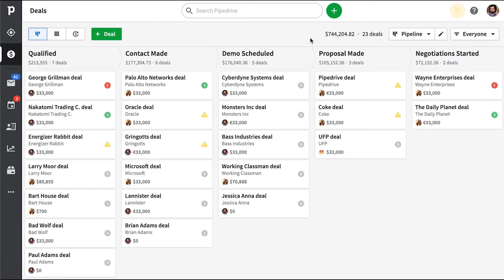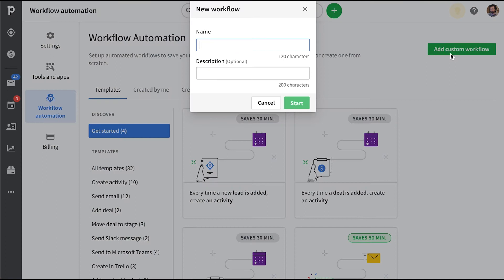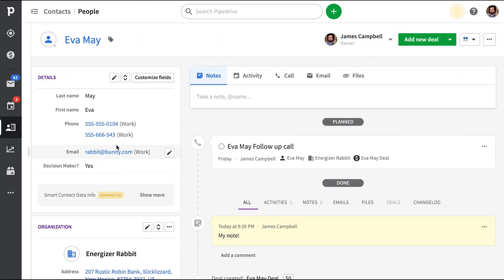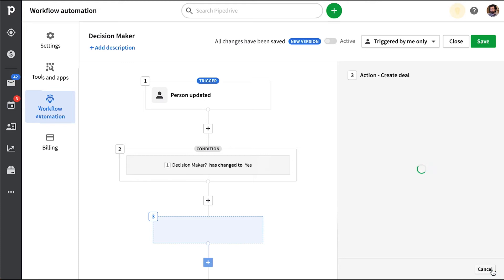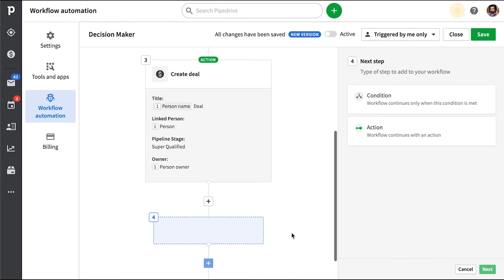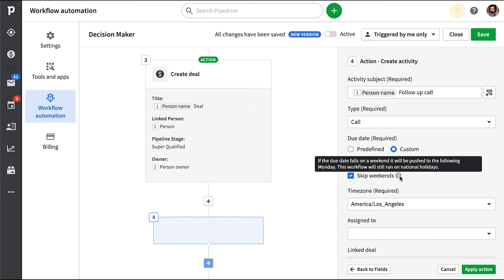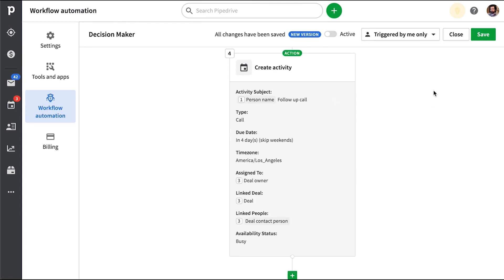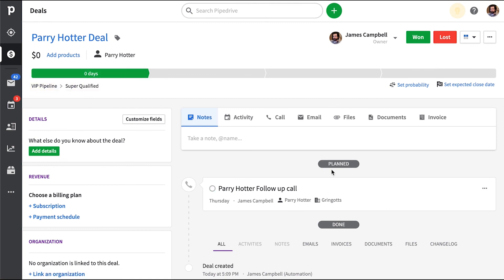Custom field trigger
Due to popular demand and frequent use, let’s learn how you can use a custom field to trigger automation.

In this scenario, we’ll set up an automation so that whenever we update a custom field – it automatically creates a deal and activity for the contact.

What you’ll learn:
– How to use a custom field as a trigger
– How to use an update to an existing contact as a trigger